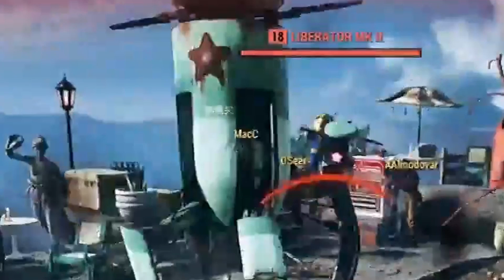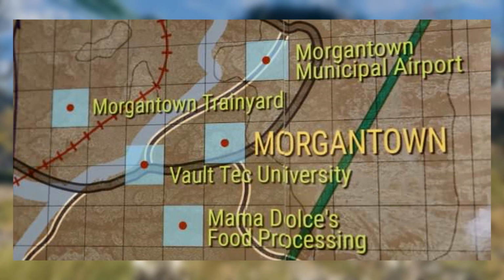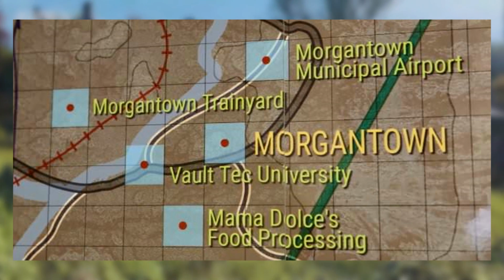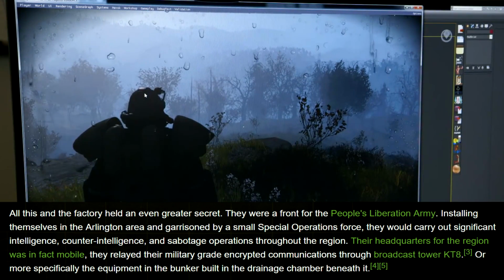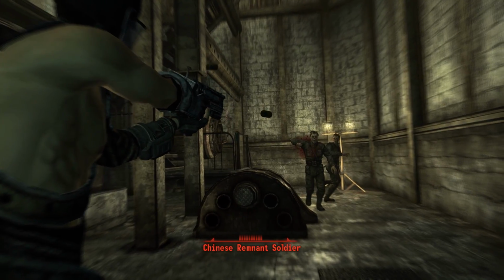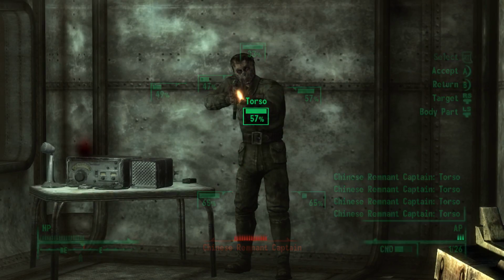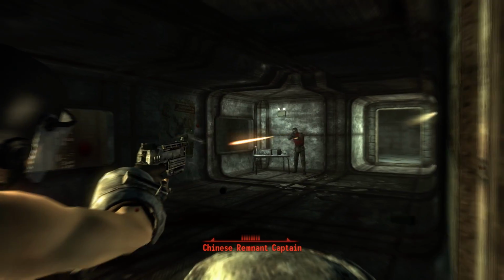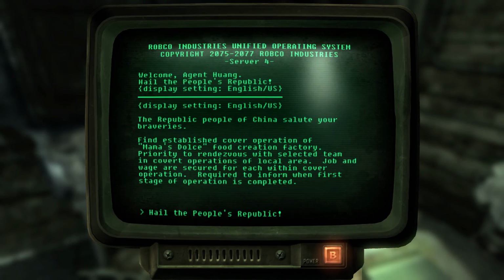FALLOUT 76 SECRET Chinese Army Location & Robots FOUND! Main Villain of Fallout 76?!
★ Bethesda appears to have hinted at the return of the Chinese in Fallout 76 with a secret location, new robots and more! ★

Super Ad Family Friendly :)